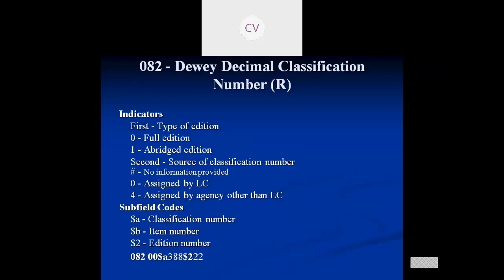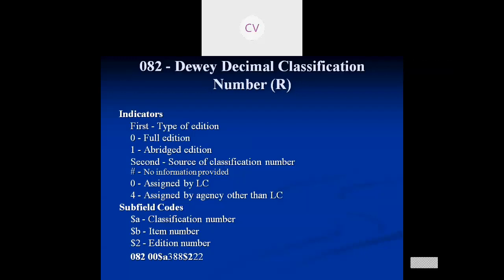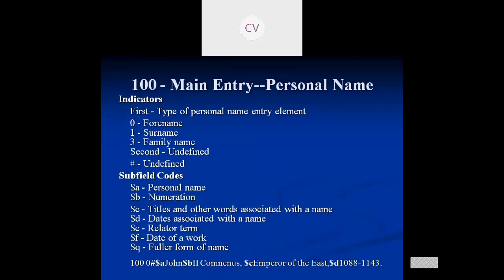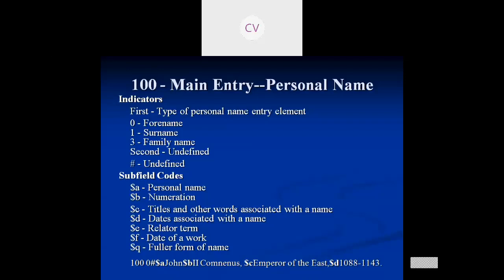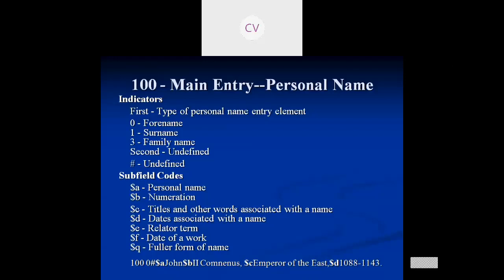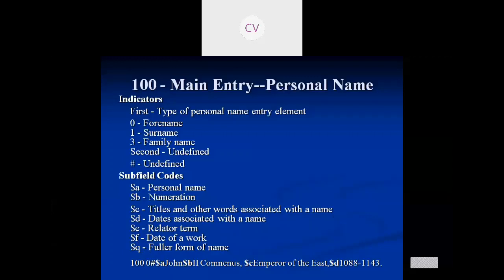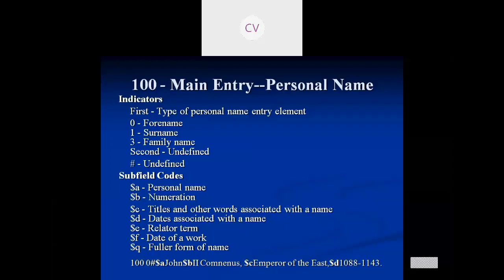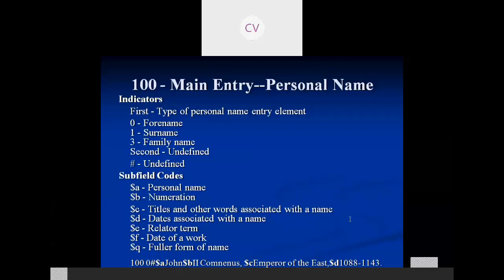MARC Format 3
3rd in the series of lecture on MARC Format